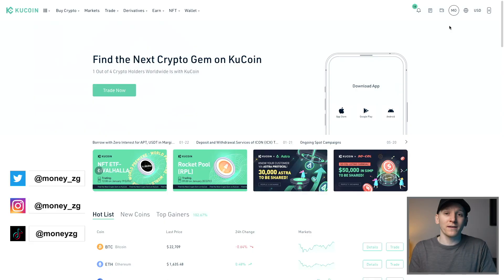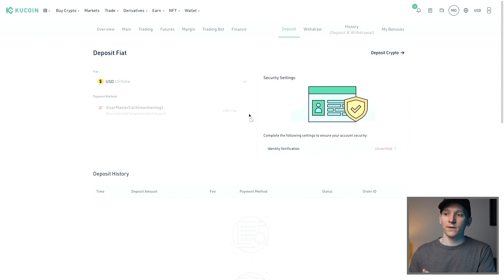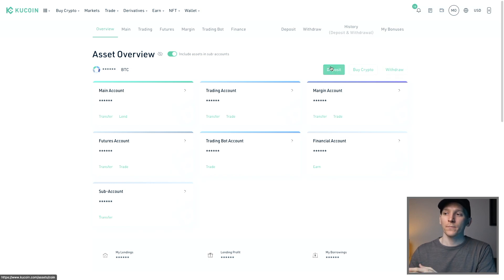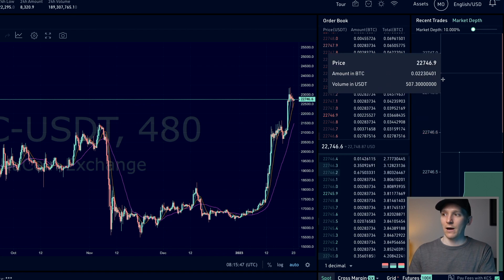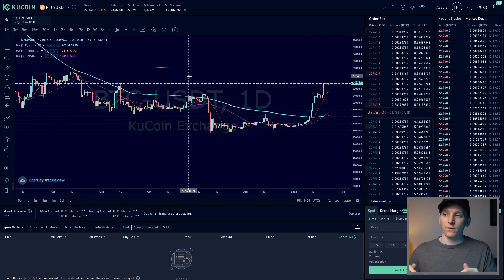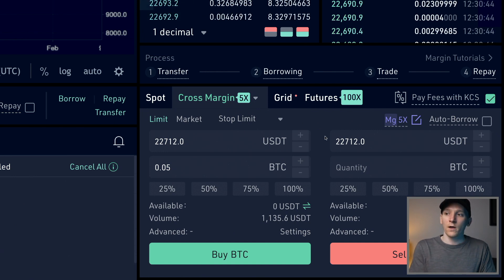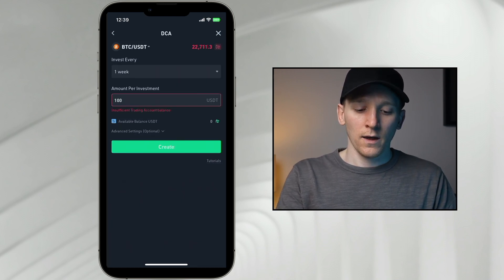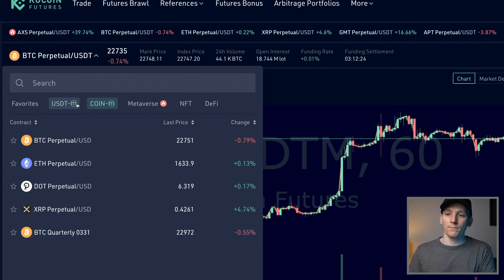KuCoin Tutorial for Beginners (Trade, Deposit, Withdraw)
KuCoin tutorial - how to buy crypto on KuCoin, deposit withdraw from KuCoin and how to trade on KuCoin trading bots

TIMESTAMPS:
0:00 KuCoin tutorial
0:20 KuCoin PoR
1:04 Security
2:46 KuCoin accounts
3:29 How to deposit to KuCoin
5:37 KuCoin P2P
8:06 KuCoin crypto deposit & withdraw
9:37 KuCoin trading tutorial
15:24 How to trade on KuCoin
18:49 KuCoin margin tutorial
22:34 KuCoin trading bots tutorial
25:19 KuCoin futures tutorial
32:47 KuCoin Earn